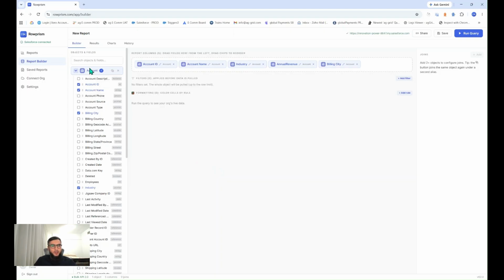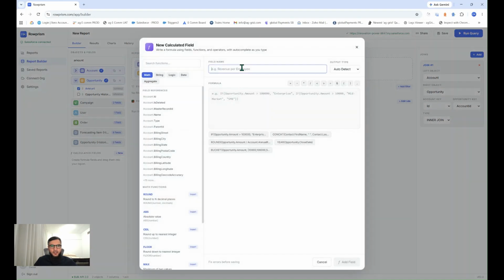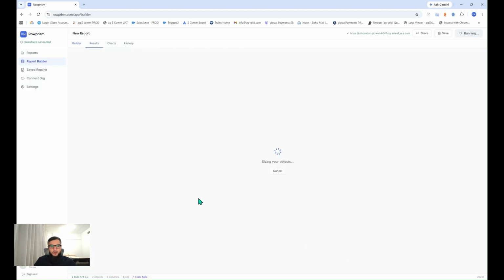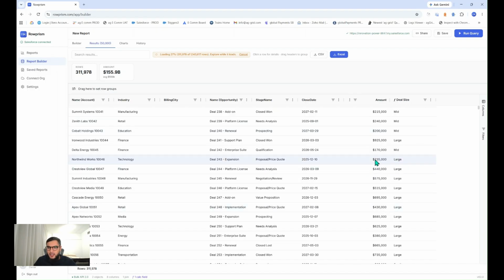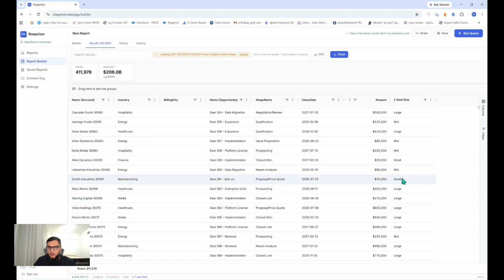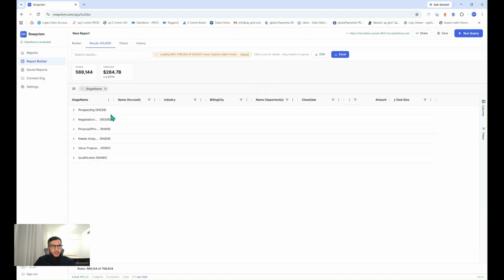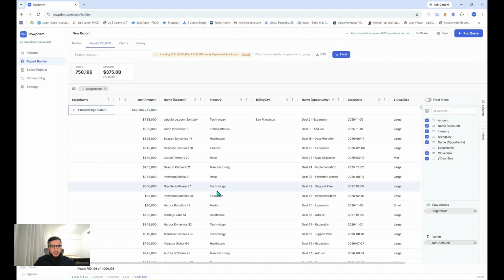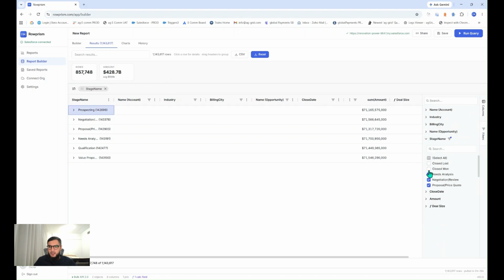1 million records in row prism demo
Salesforce reports stop rendering at 2,000 rows. Excel tops out at 1,048,576. This org has 1,143,617 opportunities, so neither can show the whole thing. A browser tab can.

In this video: pulling every row live over the Bulk API 2.0, working with the data while it streams in, grouping and totalling a million rows, and a calculated field typed on the spot and evaluated across the full dataset. No SOQL, no export, no data warehouse. The data goes from Salesforce to the browser and nowhere else.